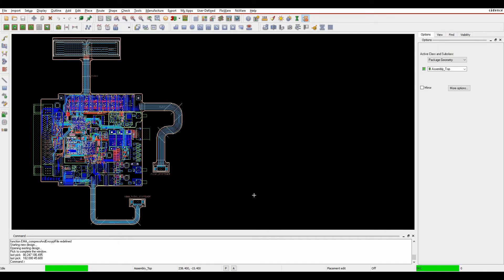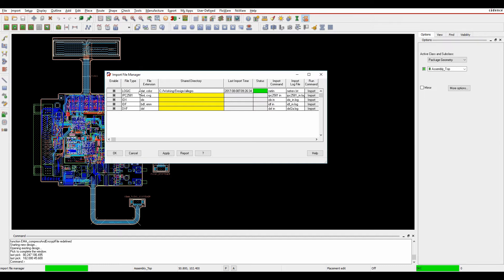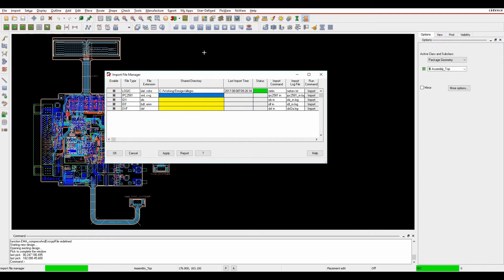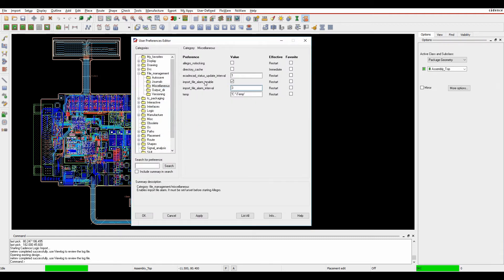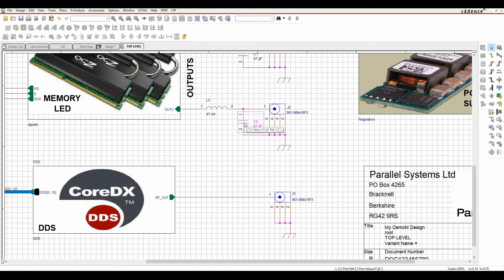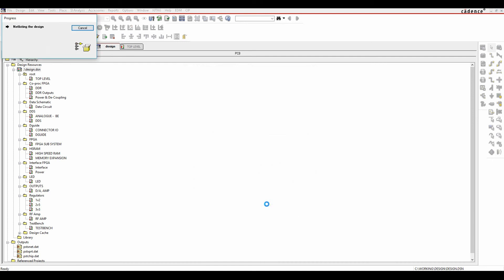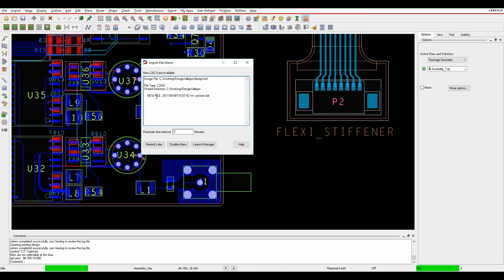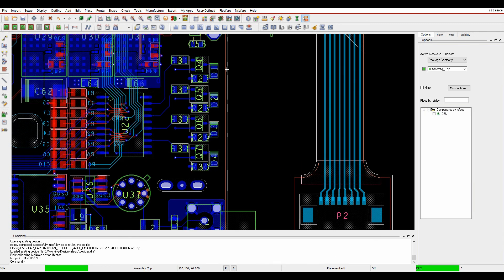Tutorial Cadence Import File Manager